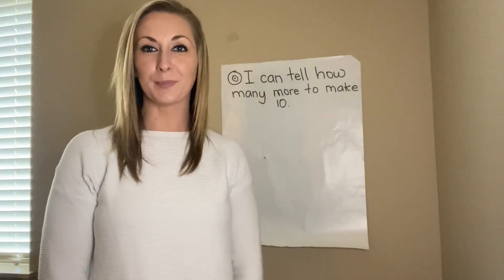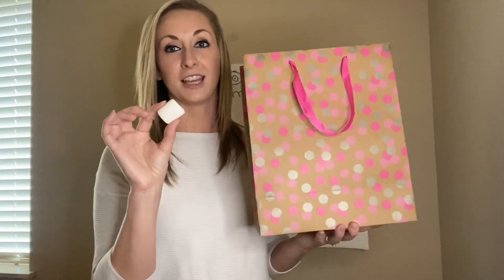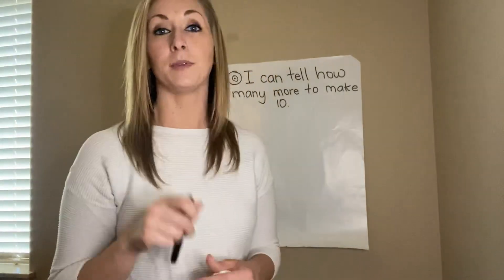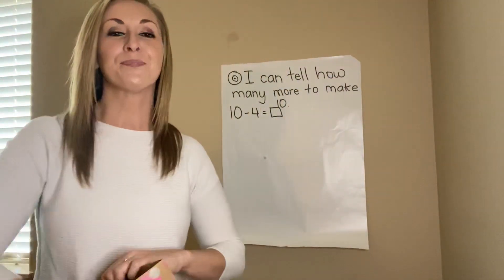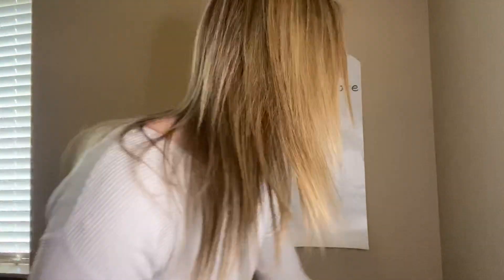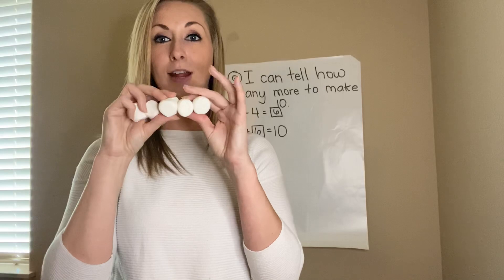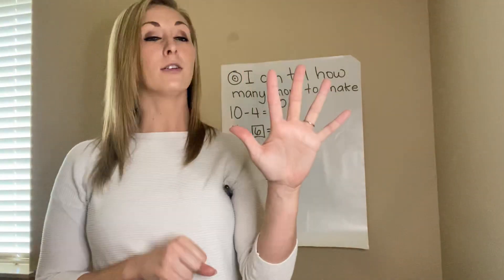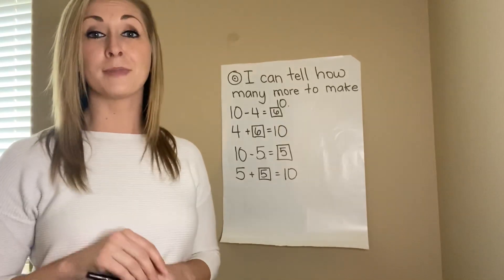GVE Kindergarten May 4-8th Math Lesson